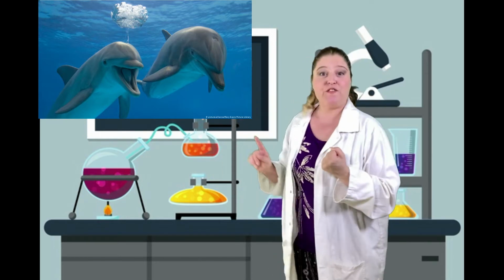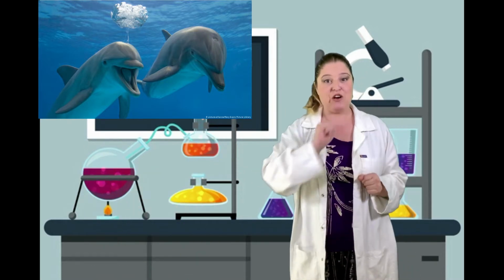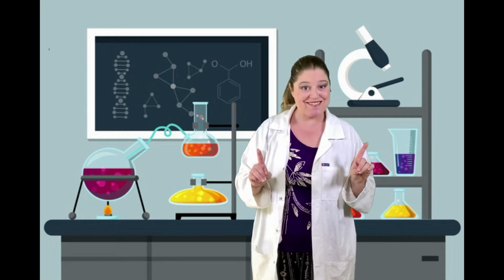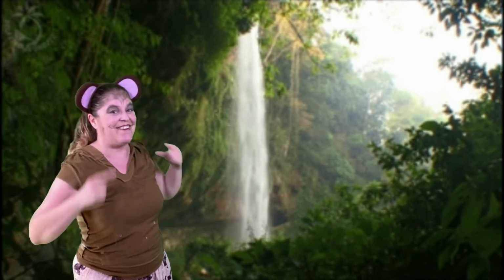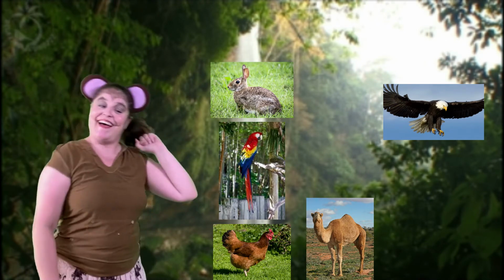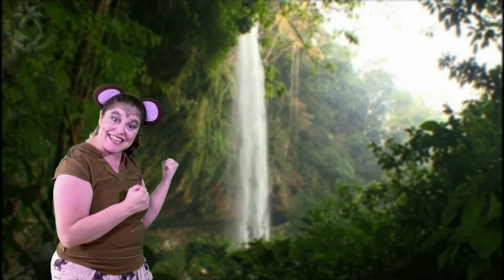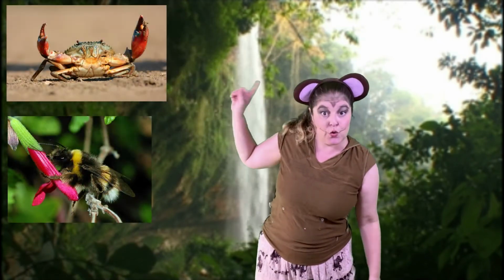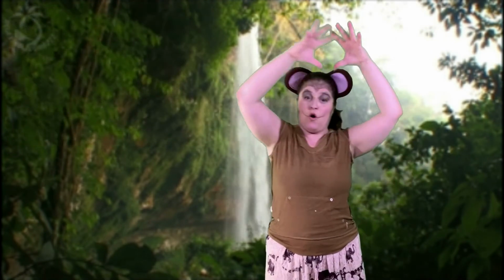Life Processes Lesson 1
This is the first video of our module 'Life Processes.' We will be answering the question, 'What group does this animal belong in?' We will also be learning about vertebrates and invertebrates. You should use your whiteboard and marker to do the activities in the lesson. Have fun!